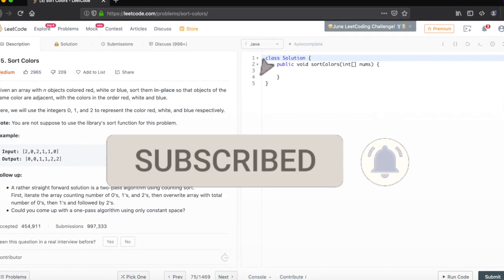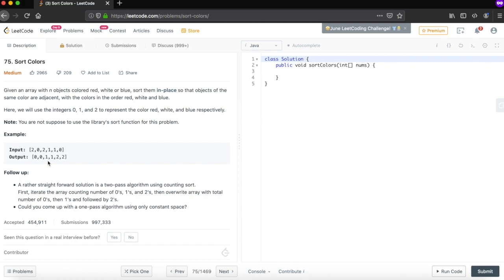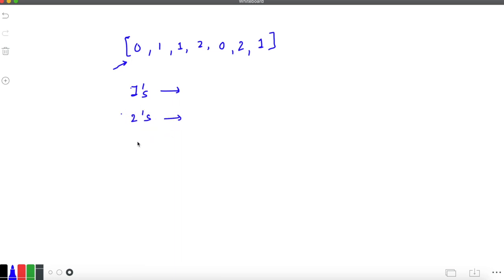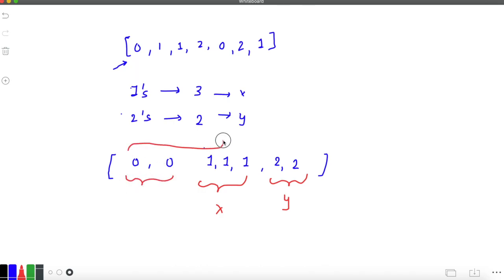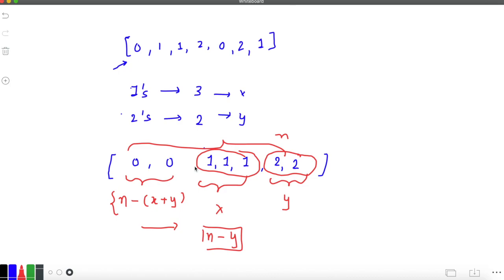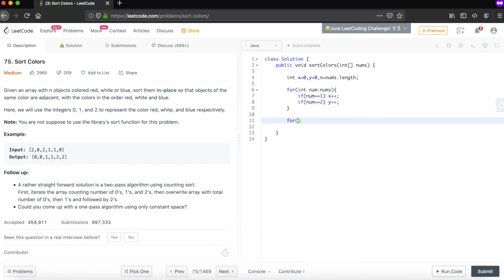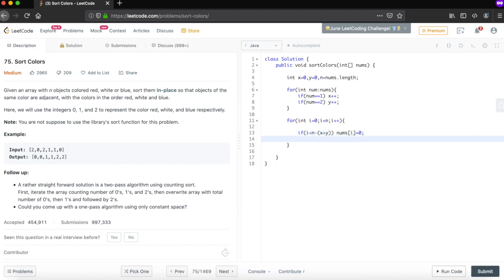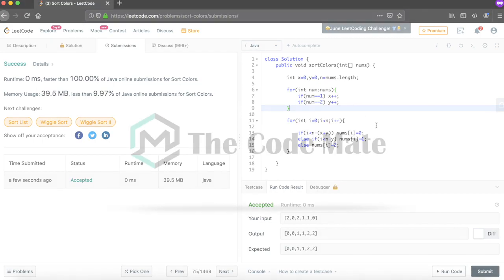Sort Colors | Java | LeetCode - Medium - 75 | The Code Mate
Given an array with n objects colored red, white or blue, sort them in-place so that objects of the same color are adjacent, with the colors in the order red, white and blue.

Here, we will use the integers 0, 1, and 2 to represent the color red, white, and blue respectively.

Note: You are not suppose to use the library's sort function for this problem.

Example:

Input: [2,0,2,1,1,0]
Output: [0,0,1,1,2,2]